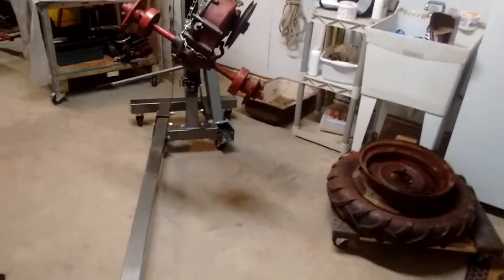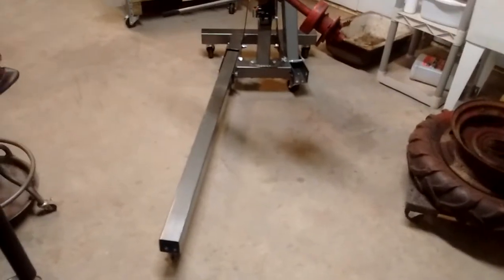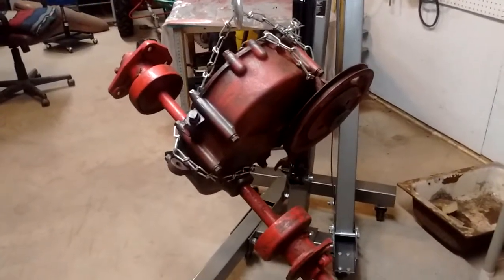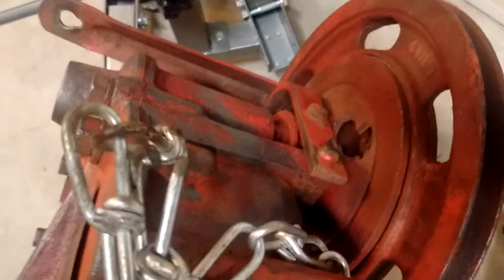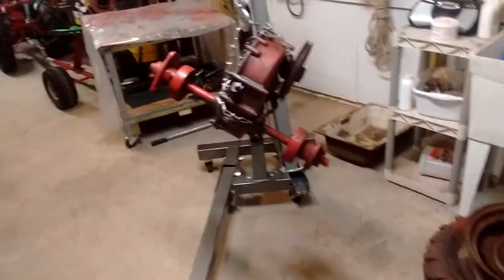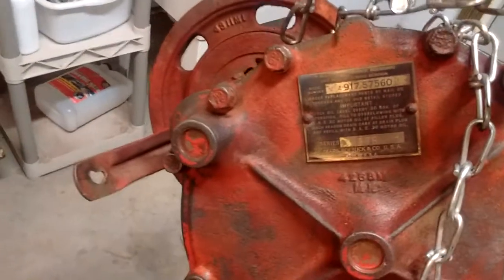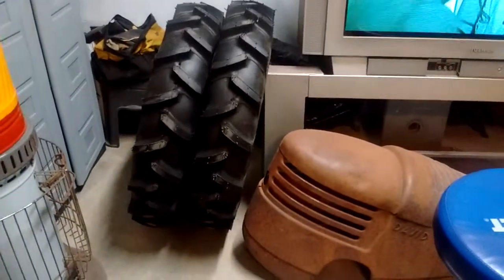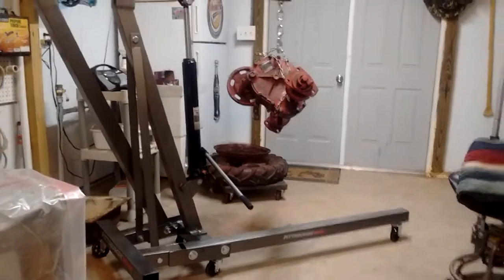David Bradley #2 restore challenges!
David Bradley #2 challenges